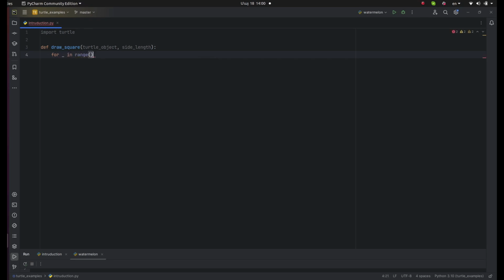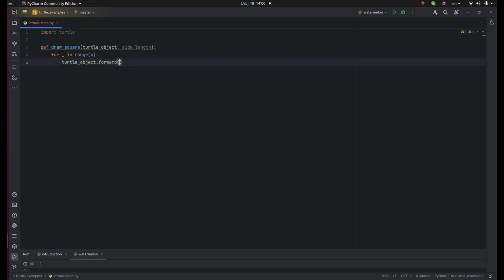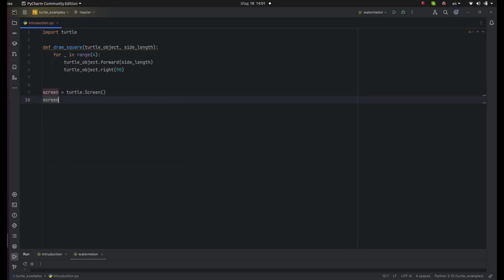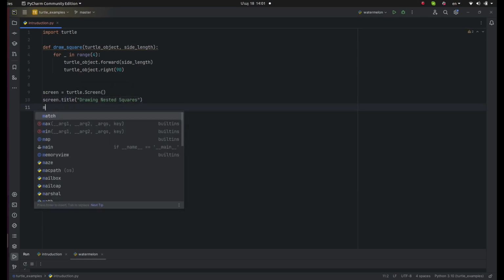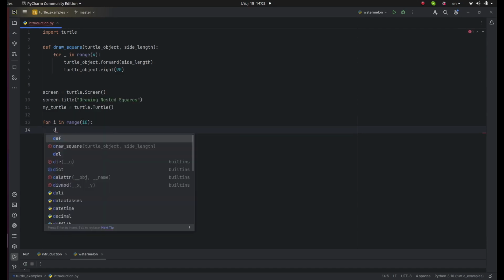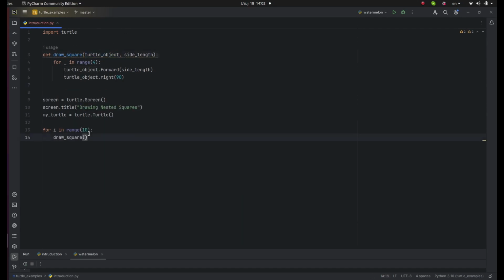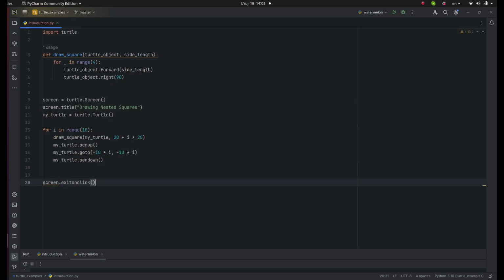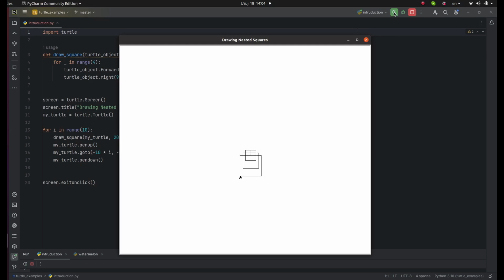Lesson 6: Drawing Nested Squares with Python's Turtle Module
In this video, we'll walk through a simple yet fascinating code example that creates a series of nested squares, each progressively larger than the previous one. This is a great project for beginners to get hands-on experience with Python programming and the Turtle module.

Code Overview:

We'll start by importing the Turtle module and defining a function to draw a square. Then, we'll set up our drawing screen and create a Turtle object. Using a loop, we'll draw 10 nested squares, adjusting the position and size of each square to create a visually appealing pattern.

Key Concepts Covered:

Importing and using the Turtle module
Defining and calling functions
Using loops to repeat drawing actions
Adjusting turtle movement and drawing parameters
Source Code:
import turtle

def draw_square(turtle_object, side_length):
    for _ in range(4):
        turtle_object.forward(side_length)
        turtle_object.right(90)

screen = turtle.Screen()
screen.title("Drawing Nested Squares")
my_turtle = turtle.Turtle()

for i in range(10):
    draw_square(my_turtle, 20 + i * 20)
    my_turtle.penup()
    my_turtle.goto(-10 * i, -10 * i)
    my_turtle.pendown()